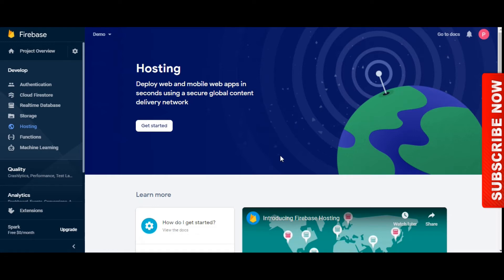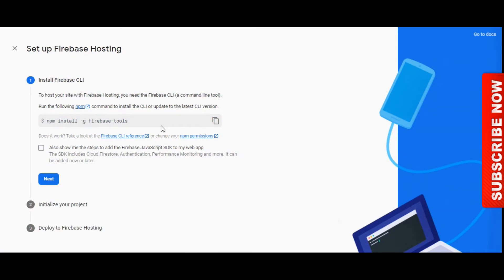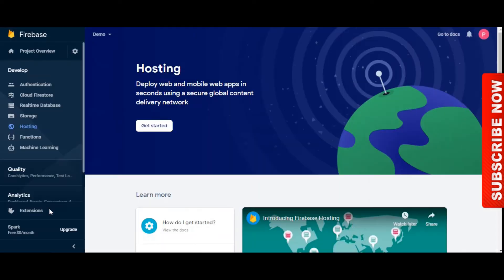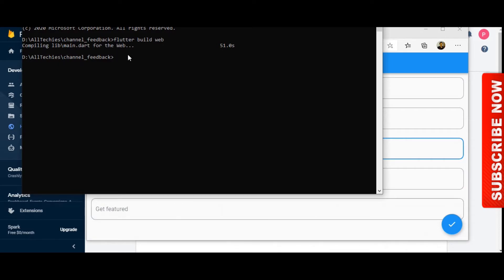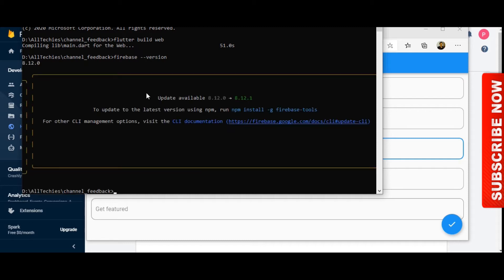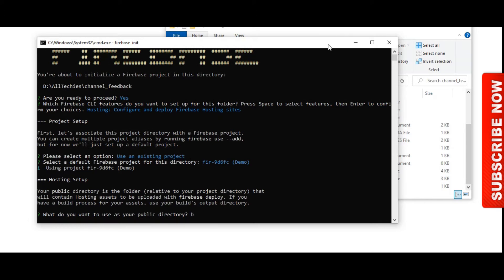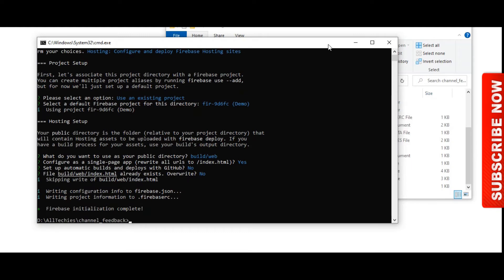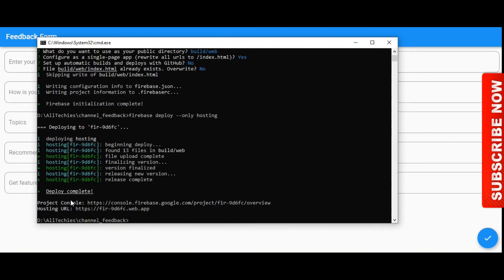Preview Channel with Firebase Hosting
Host your web app on firebase using the firebase hosting and also know about how preview channels can be created to generate the temporary URL.

Firebase Hosting is one of the great services to get your website up and running without managing server and storage.